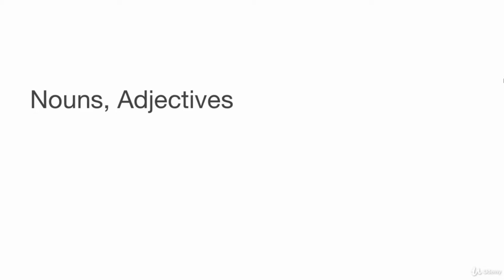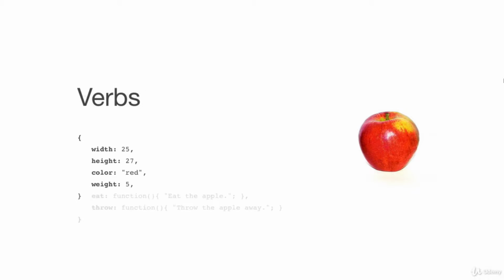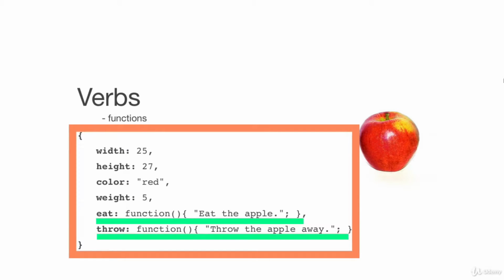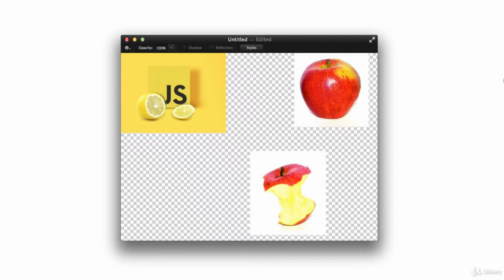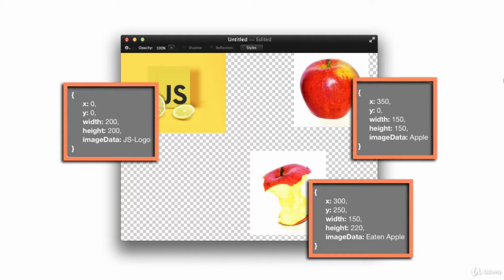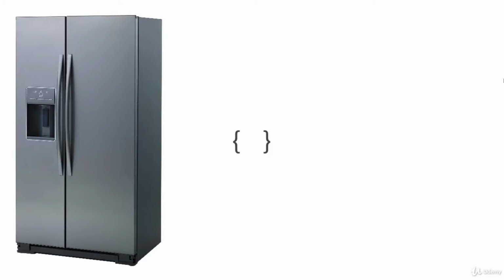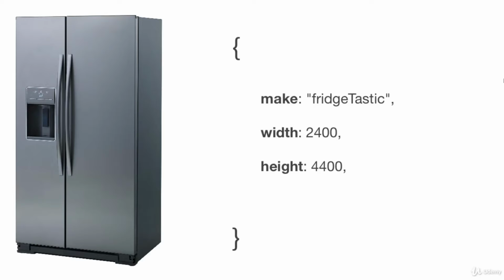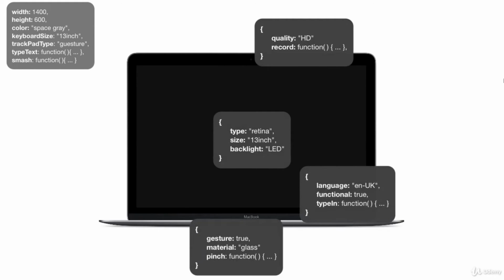Objects in JavaScript ( Learn JavaScript )